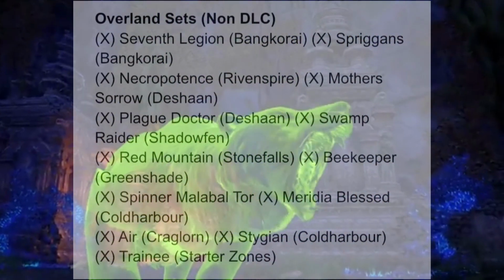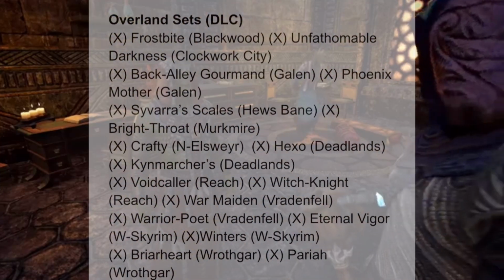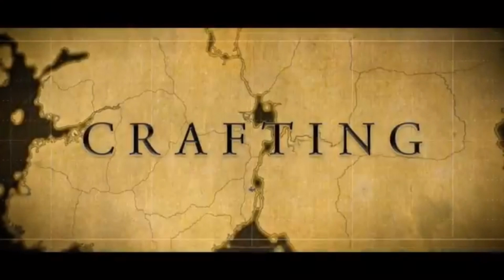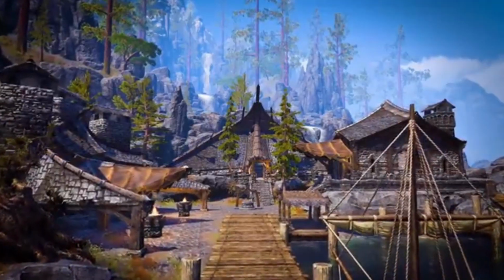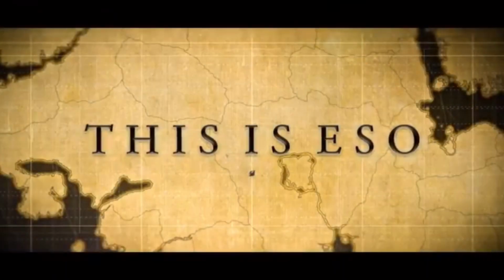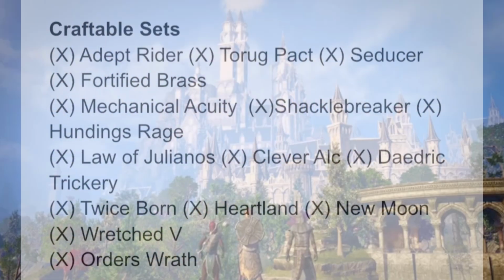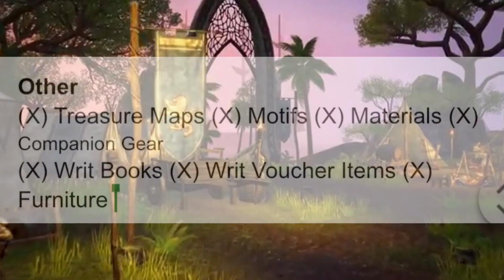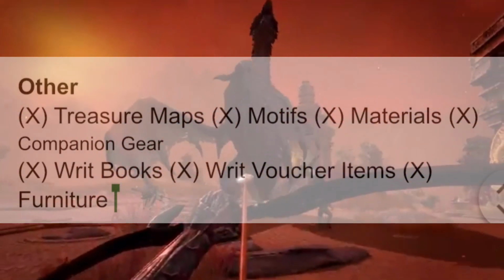ESO Ultimate Gold Guide and Market Watch for December 2022 (Firesong Elder Scrolls Online)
In todays video we go over the gold Guide for the Month of December

I am just a simple Elders Scrolls Online YouTuber and hey maybe I’ll expand within the future but for the time being, my focus is to help beginners, returning and veteran players to be informed about many things within the game whether that is events, money making guides or even builds! Oh and some of ya might want to do the research and find things on ya own, if that’s the case then give the links below a try

Time Stamps

SEO